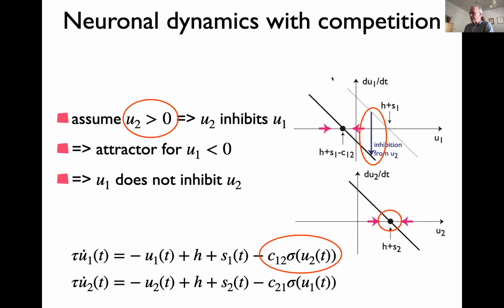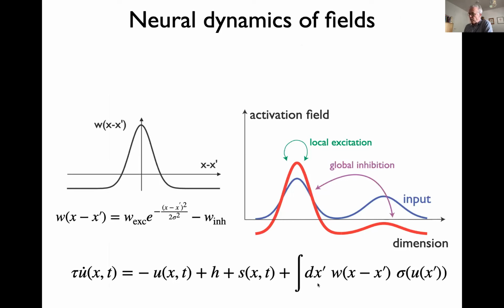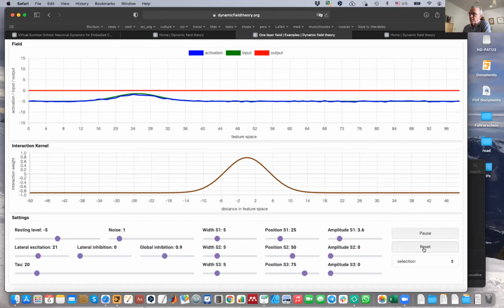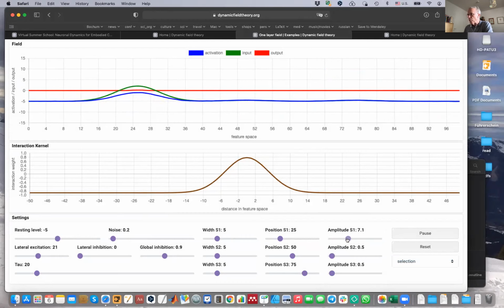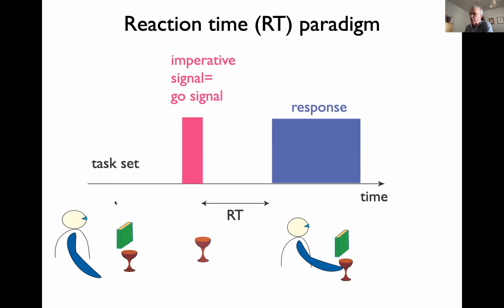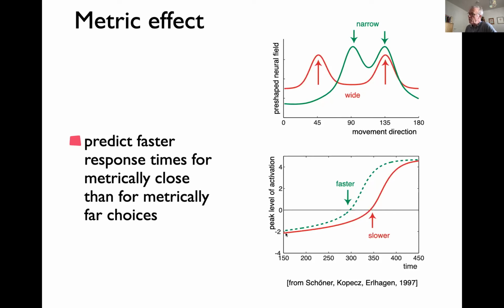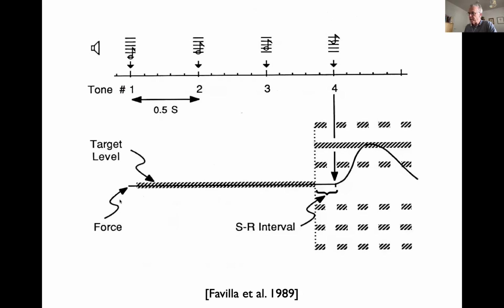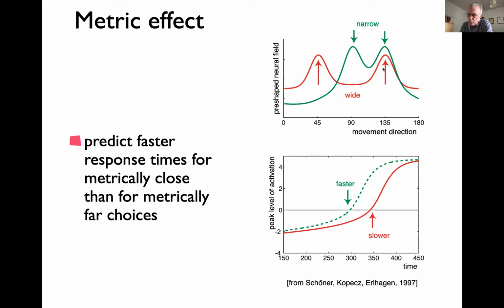DFT core lecture 1: Part 2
This lecture introduces the core notions of neural dynamics, including the the dynamics of neural fields and the instabilities.